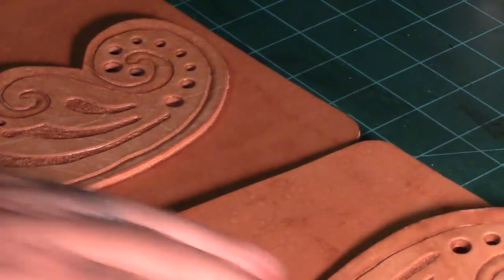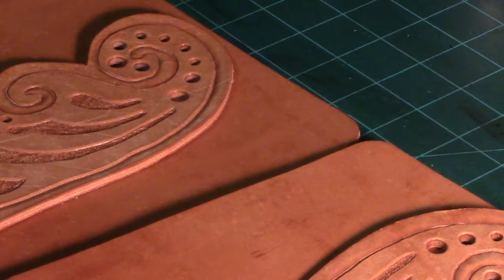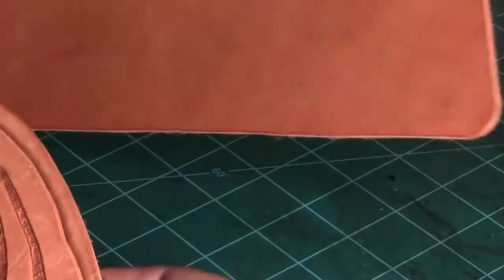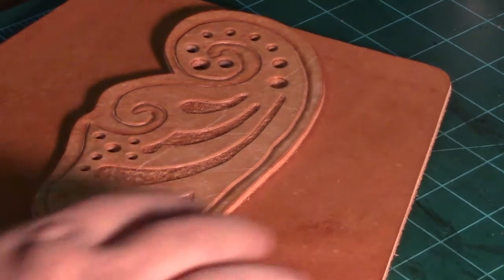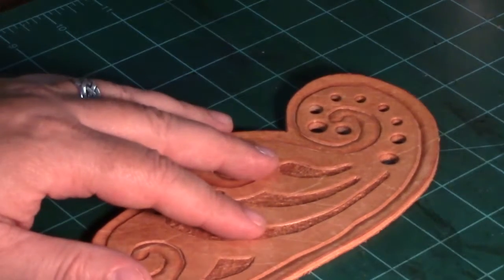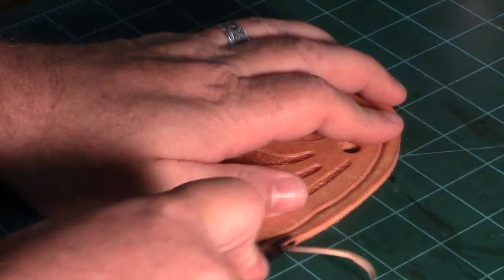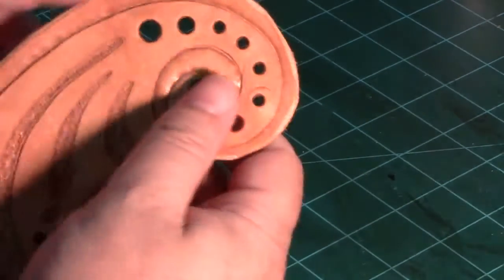Bracers Part 7 - Beveling The Edges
Part 7 in a multipart series of making some custom bracers using several different techniques. This part is pretty short, just going over beveling. Yes, I spelled it wrong in the title, but I didn't feel like fixing it.